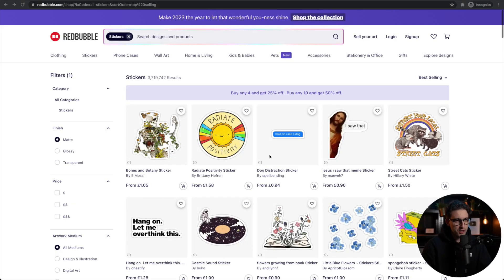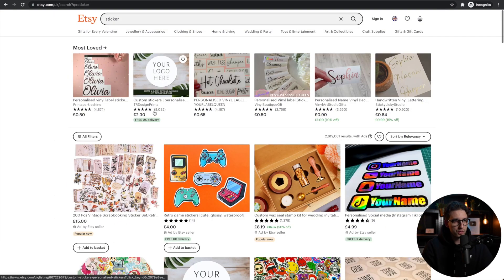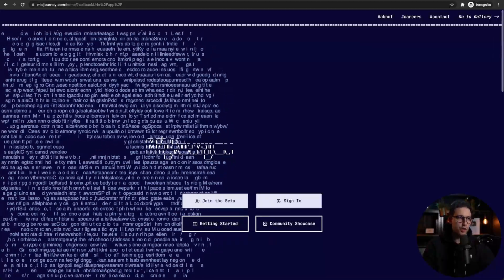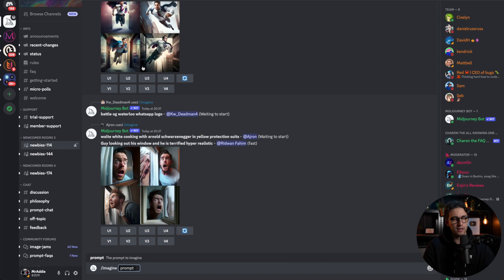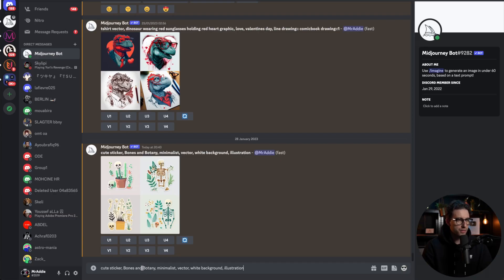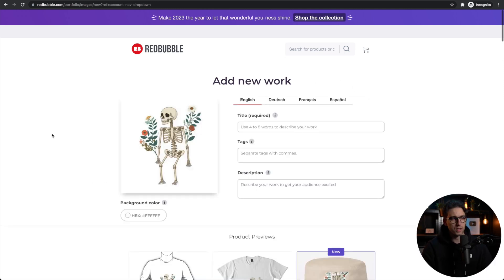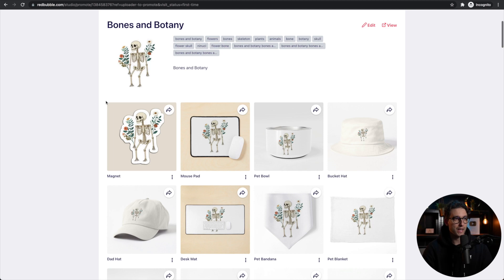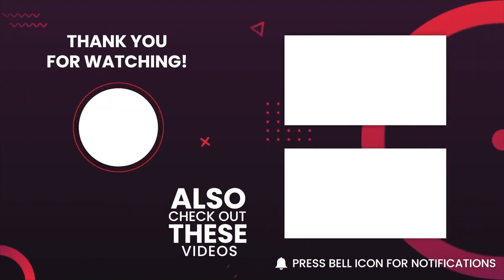Make $100 Daily Selling AI Art on Redbubble (Step By Step Tutorial For Beginners)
🔥 Merch By Amazon Arabic Course